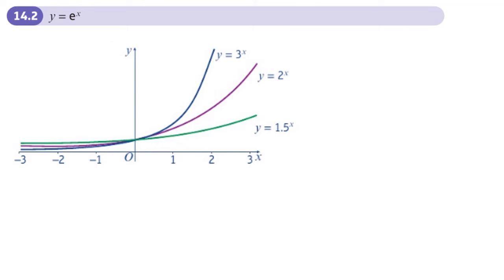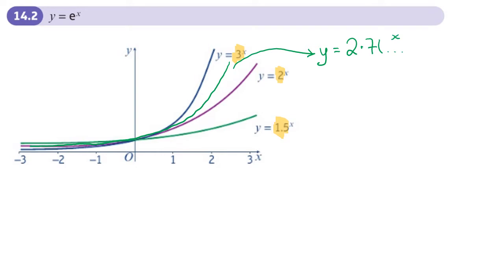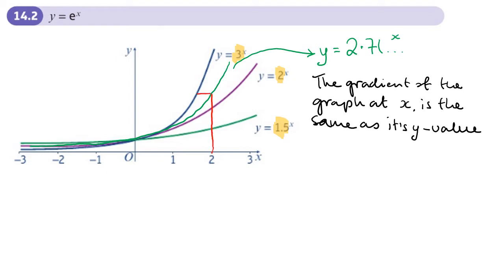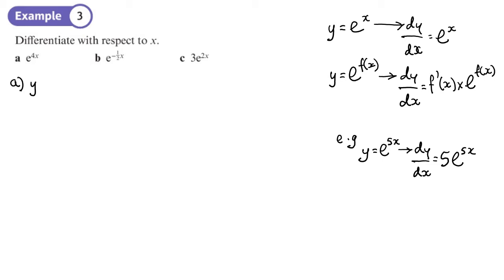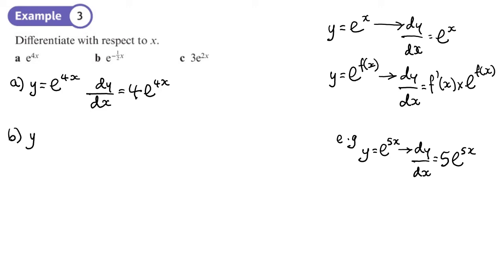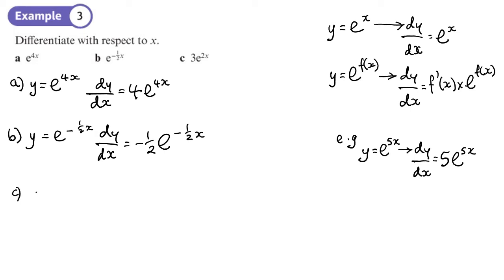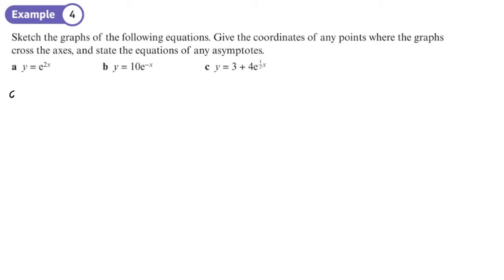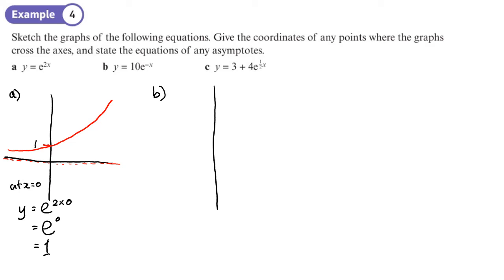14.2 y=e^x (PURE 1- Chapter 14: Exponentials and logarithms)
hindsmaths The special exponential e=2.718.
0:00 Intro
3:15 Example 3
5:44 Example 4
8:36 End/Recap